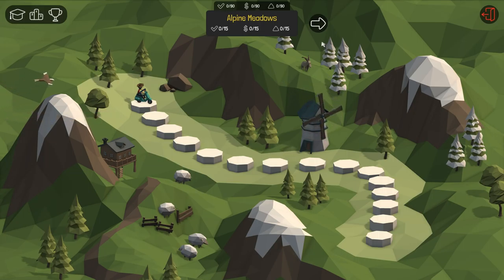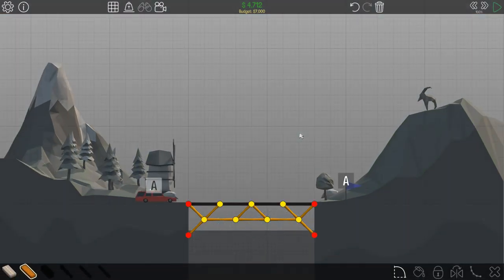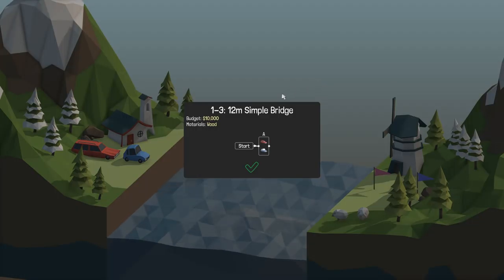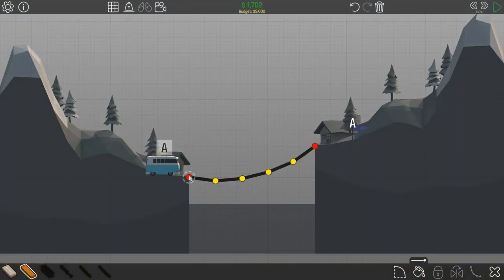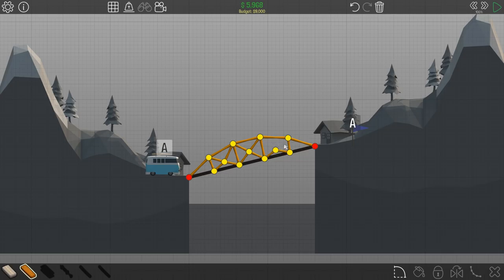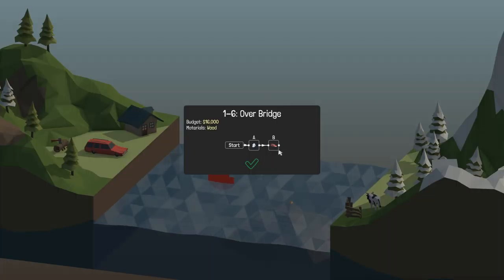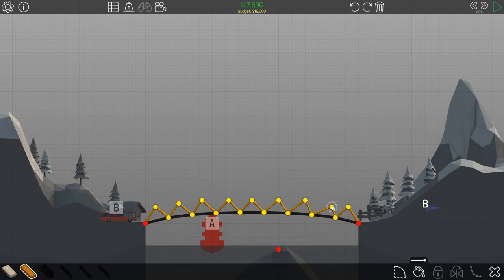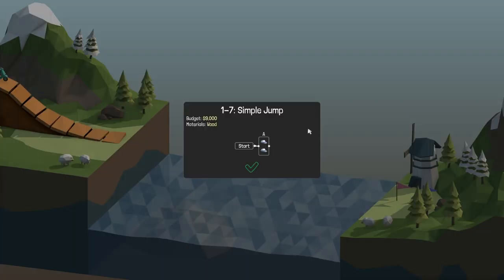Totally Safe, I Swear - Let's Play Poly Bridge Release - Part 1 [Let's Play Poly Bridge Gameplay]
Welcome to Poly Bridge! Poly Bridge is physics-based bridge builder with whacky puzzles and an amazing art style. Let's Play Poly Bridge!

About Poly Bridge
Unleash your engineering creativity with an engaging and fresh bridge-building simulator with all the bells and whistles.
Enjoy hours of physics-based puzzle solving in the Campaign and then jump in the Sandbox to create your own bridge designs and puzzles.
Challenge friends and the rest of the Steam Workshop community to solve your puzzles and download more levels submitted by other players.